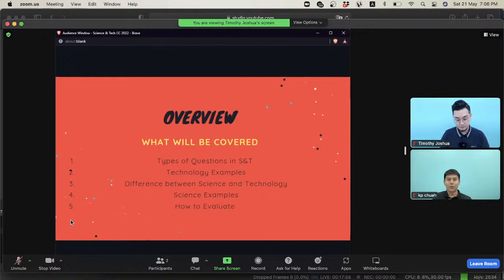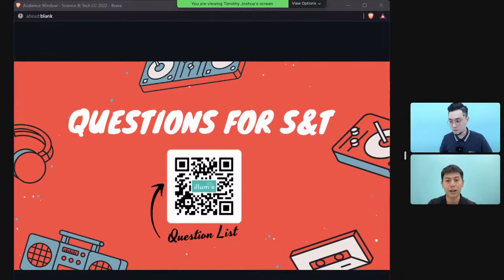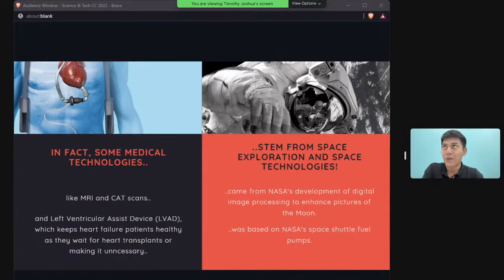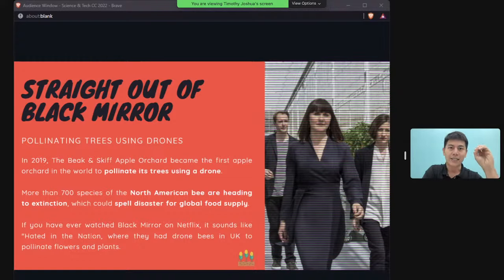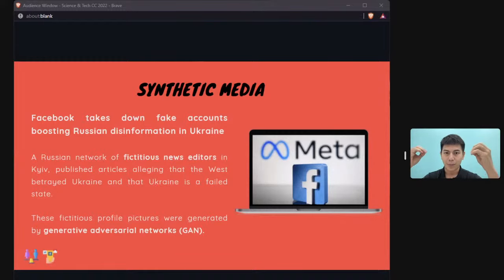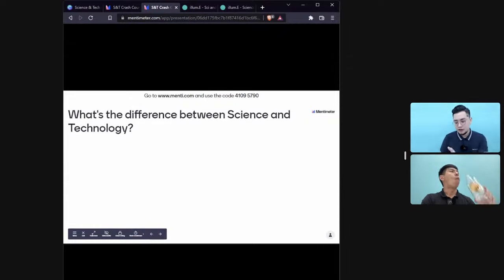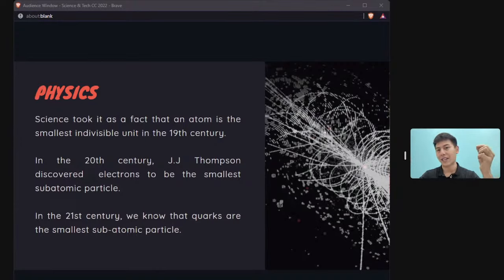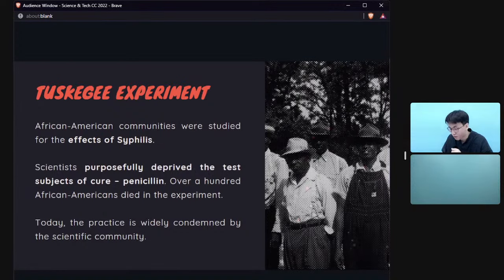GP Science and Tech Crash Course [2022] by KP Chuah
This is a recording of our General Paper Science and Tech Crash Course. While we could not accommodate everyone for the crash course, we hope this video will help you boost your GP content knowledge and be more confident in tackling Science and Tech-related questions.

* the tips to scoring for S&T questions
* useful facts that can be used for a variety of GP questions
* the kinds of S&T questions you can expect at the A level

TIMESTAMPS
00:00 Overview
02:00 Audience Survey
06:30 S&T question list
09:20 Tech: extends possibilities
15:15 Tech: improves welfare
19:10 Tech: leveller
28:05 Tech: abuse
30:40 Tech: unintended consequences
35:50 Tech: exploitation
38:40 Tech: SG Examples
39:30 S&T Quiz
42:40 Science vs Tech
47:05 Scientific methods
51:35 Scientific risks
54:35 Ethics
1:03:20 How to evaluate
1:15:30 GP QnA

To enrol in our classes